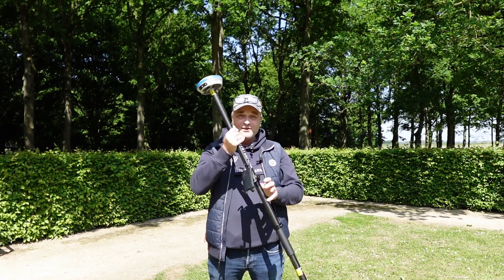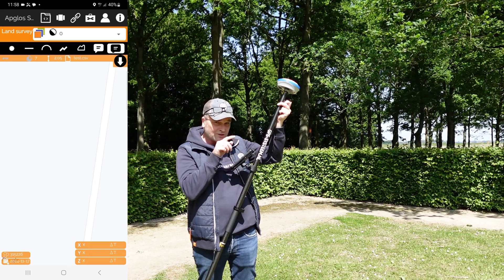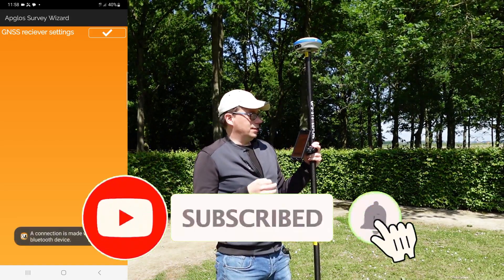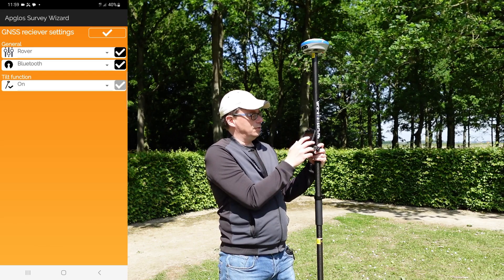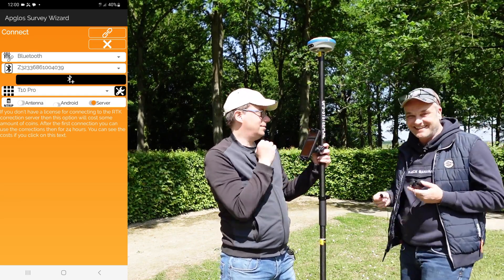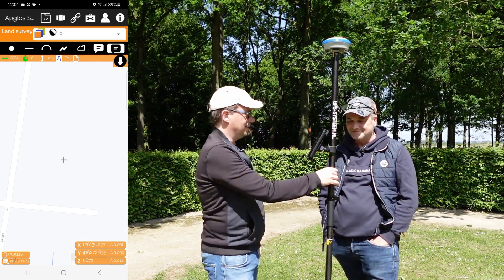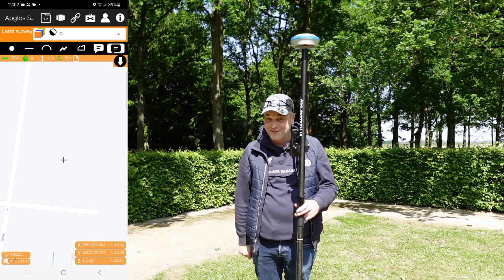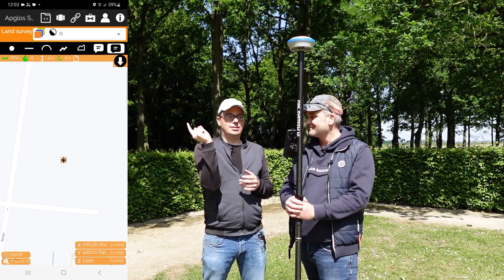T10 Pro GNSS receiver of Toknav: how to connect it with Apglos Survey Wizard?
Are you looking for a great external GNSS receiver with a tilt function, that is not too expensive? Than the T10 pro is an excellent GNSS receiver for you. In this video we show you how to connect the GNSS receiver T10 pro with the easiest land survey app in the field, which is Apglos Survey Wizard. Also we show you how to turn on and off the tilt function of this GNSS receiver. After seeing this video you will be ready to start to use the T10 pro of Toknav in combination with land survey app Apglos Survey Wizard.

Chapters:
0:00 How to connect the T10 Pro of Toknav with land survey app Apglos Survey Wizard?
0:22 What do you need to land survey with the T10 Pro GNSS receiver?
0:50 How to turn on the T10 Pro GNSS receiver?
1:05 How to configure the T10 Pro within Apglos Survey Wizard?
2:45 How to make the connection between Apglos Survey Wizard and the T10 Pro GNSS receiver?
3:33 How to initialize the IMU of the T10 Pro to be able to use the tilt function?
4:30 How to map a point with the tilt function of the T10 Pro in Apglos Survey Wizard?

We are Raymond and Hanno and we are from the company Apglos. Apglos stands for Advanced Positioning Global Software. We created this company with one goal. We want to make land surveying as easy as possible so that everyone can land survey.
The easiest way to land survey is with GPS. That is why we created an easy-to-use land survey app, which is called Apglos Survey Wizard. Apglos Survey Wizard is available for Android and iOS.
After downloading and registering you get 2500 free coins so you can test the land survey app Apglos Survey Wizard for yourself. As you can see in this video and the other videos on our channel you can map objects and stake out with our land survey app. But besides that you can also do some drawing and calculation with Apglos Survey Wizard.
This land survey app is based on Google Maps. So for sure you will recognize the base already which makes it easy for you to start using this land survey app.
But of course when you want to land survey with centimeter accuracy than you will need more than just a land survey app and a tablet or a phone. You need a GNSS receiver, which many people call GPS receiver.
And there are many different GNSS receivers, like the Emlid Reach RS2+ but also GNSS receivers of Trimble, Leica and Topcon. All GNSS receivers have their good sides and their bad sides, but mainly they just communicate their position. To help you get an affordable GNSS receiver we also created a web shop. It is
In this web shop you can buy the best GNSS receiver for you, but you can also get accessories like GPS rods, brackets to mount your tablet or phone on the GPS rod, bags and many more.
So together with the land survey app Apglos Survey Wizard and the items on our web shop you can start land surveying yourself.
As you can see in this video land surveying with Apglos Survey Wizard is very easy. So give it a try and start using GPS to land survey yourself.